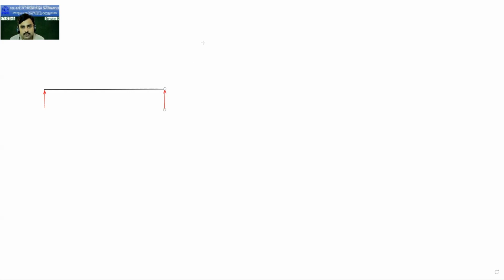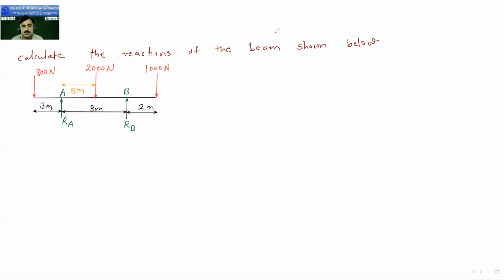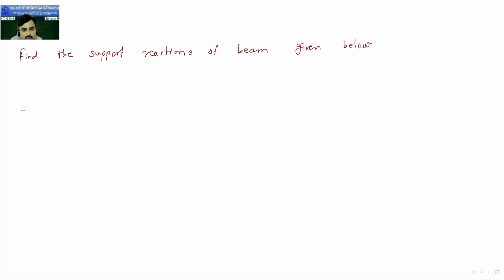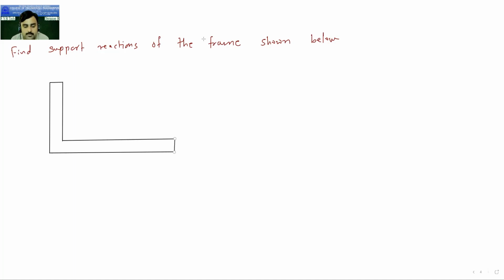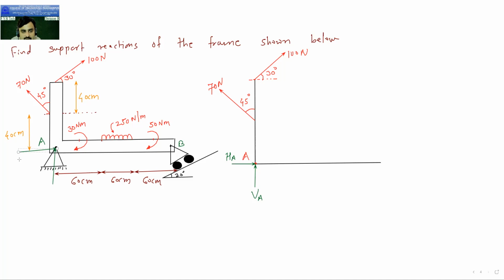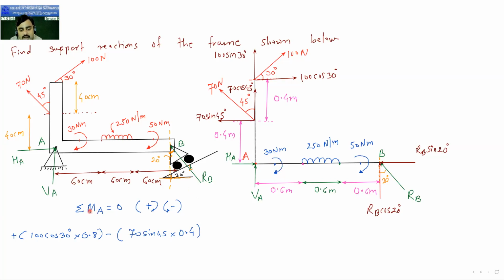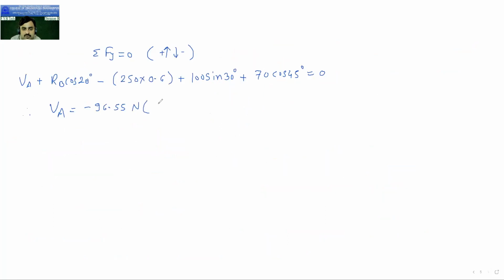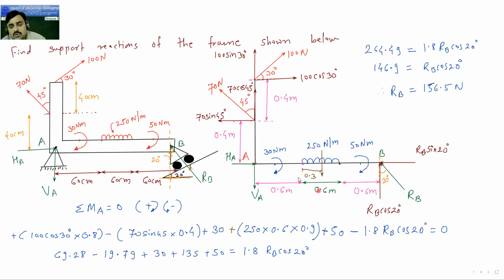Lecture-16 Unit-2 Equilibrium of Rigid Bodies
Examples on Finding out the Reactions